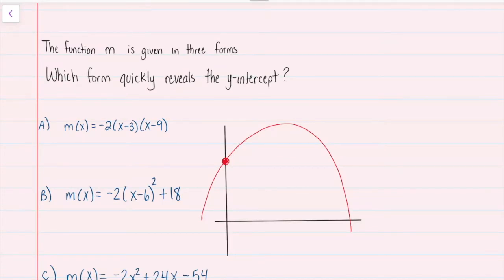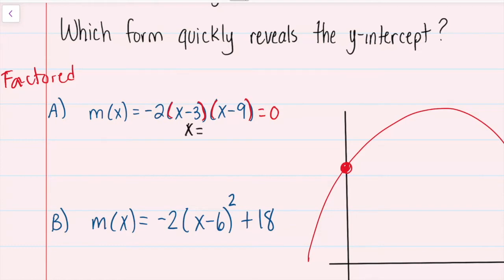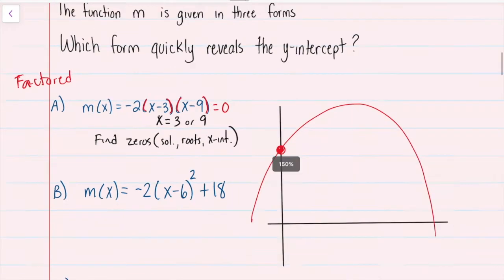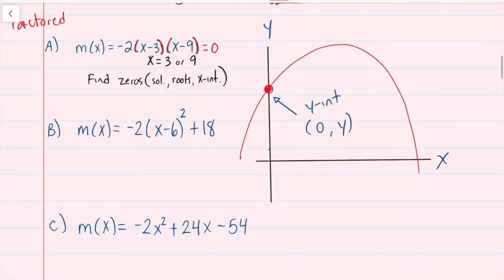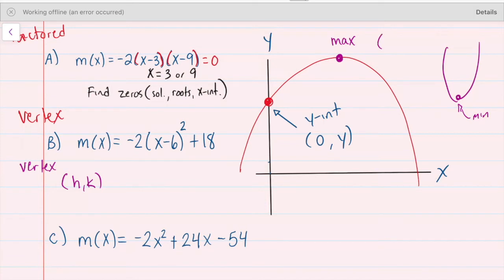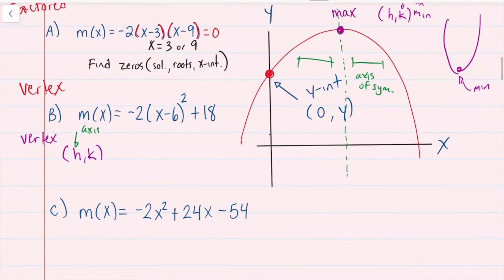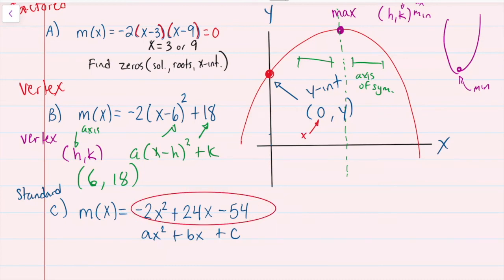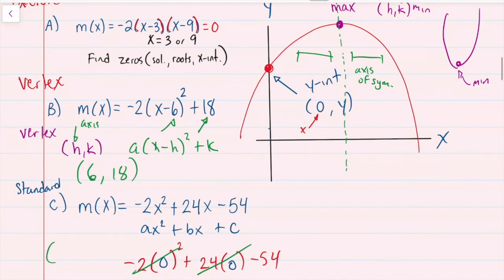Features of Quadratics! Part 1